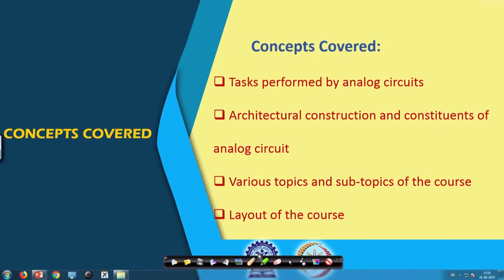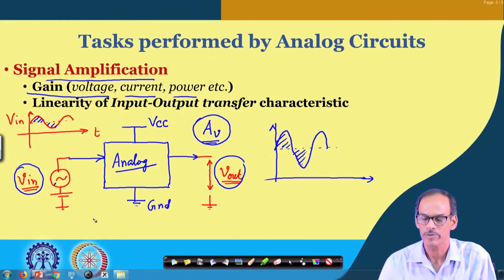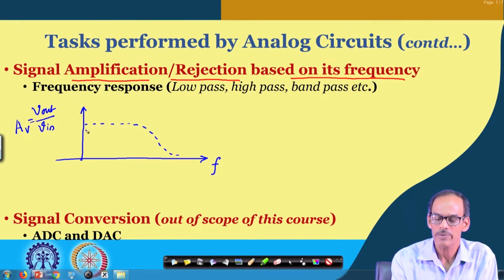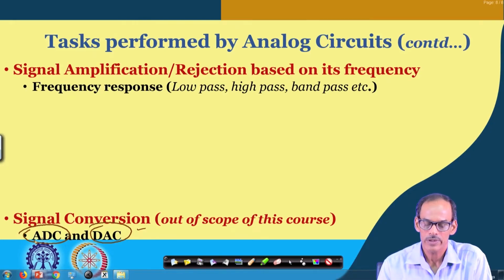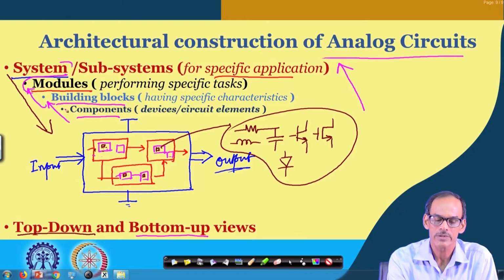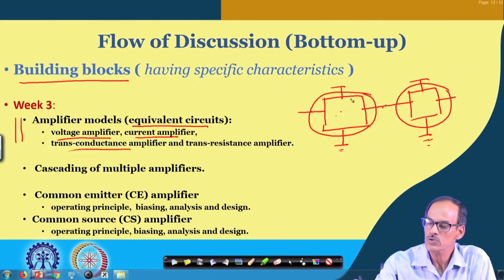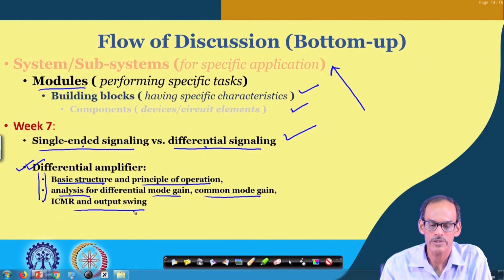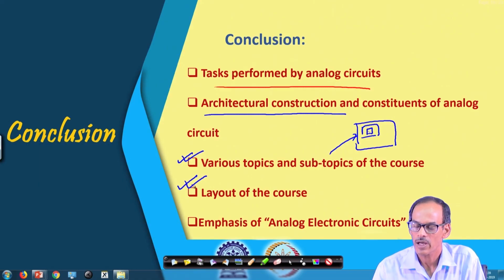Lecture 02 : Introduction to the constituent topics of the course and the Layout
Tasks of analog circuits, Various topics of the course